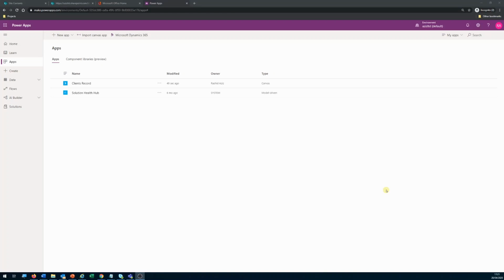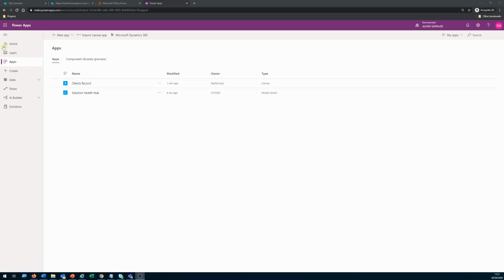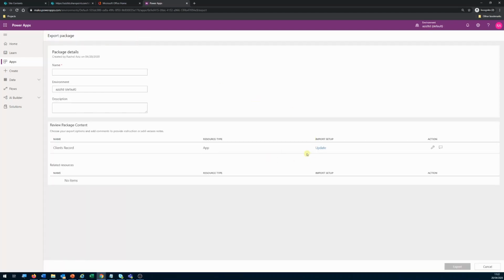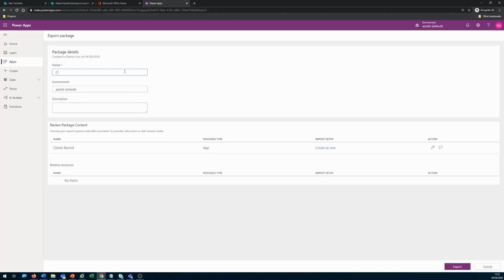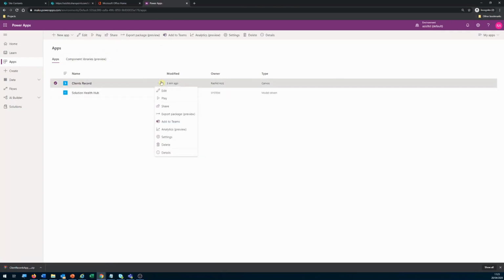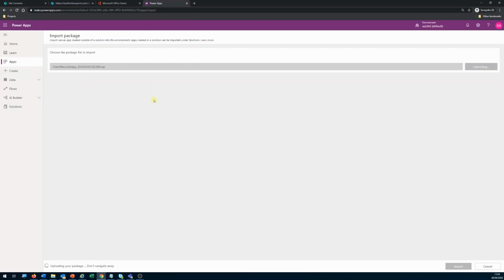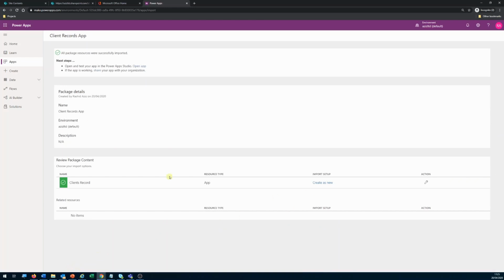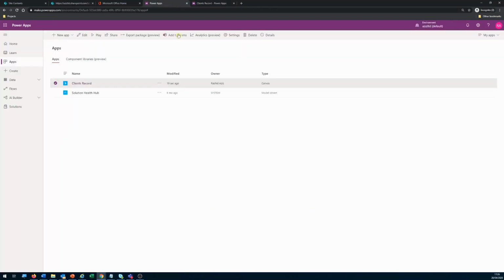Migrate PowerApps Between Tenants Using Export/Import Function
In this video, you will see how easily one can Migrate PowerApps between Tenants using Export/Import function (available out of the box). You can copy PowerApps between tenants or you can update an existing app with the new changes. All you need to do is Export power apps as a zip package from the source environment and import same zip package to the destination Office 365 tenant.